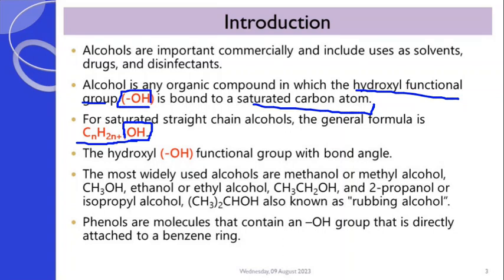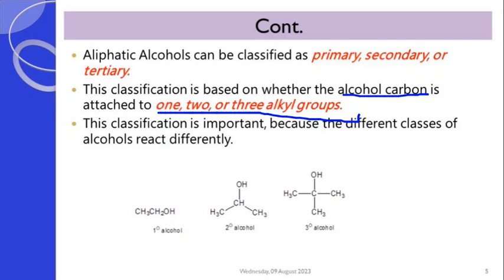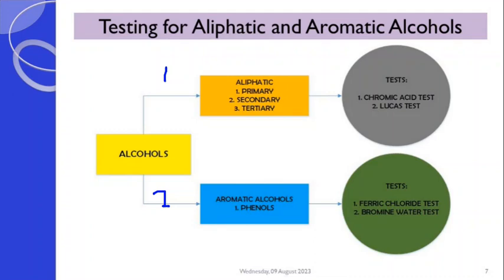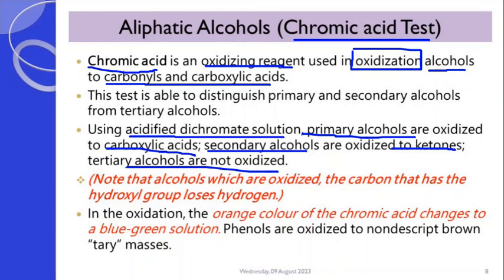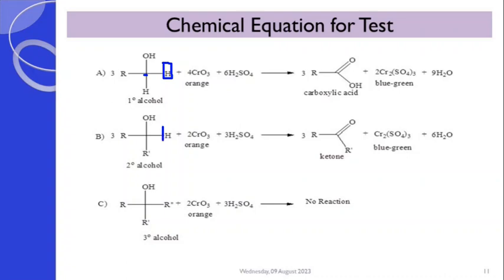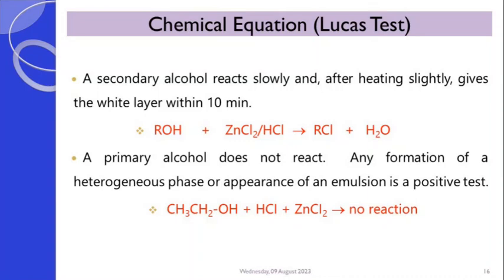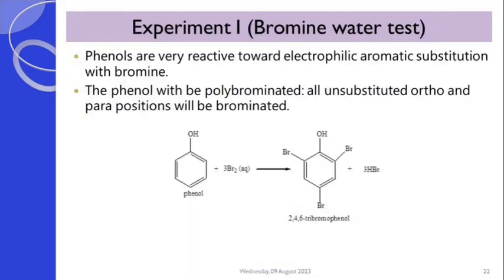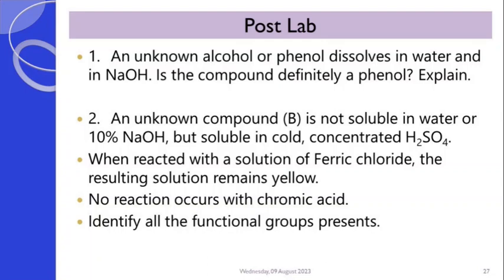IDENTIFICATION OF ALCOHOLS AND PHENOLS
This video is a short theoretical overview of the tests for identifying of alcohols and phenols. @labinapp4932 has stimulated videos for related test for identifying organic functional groups.